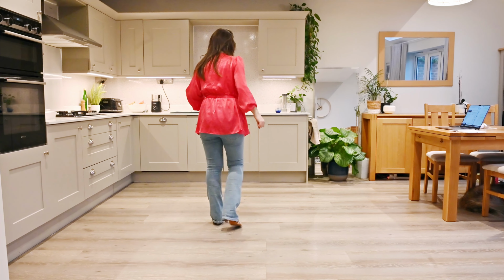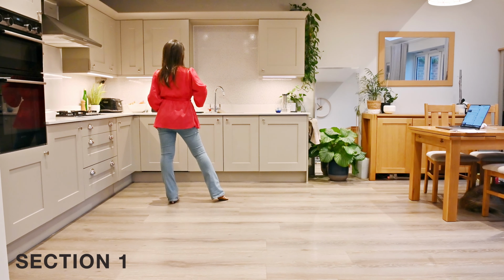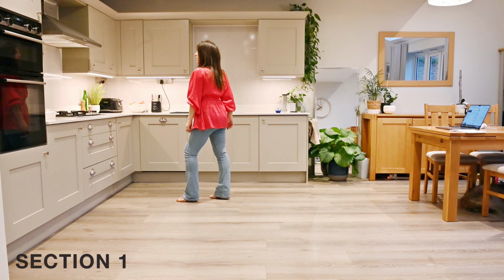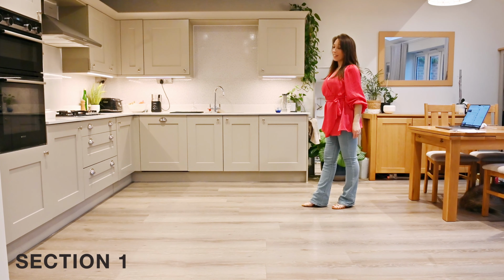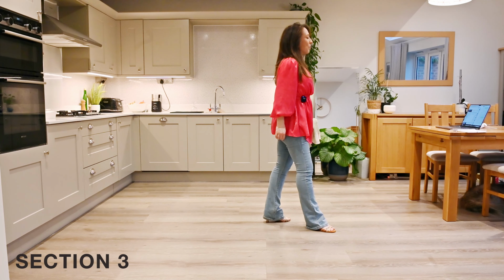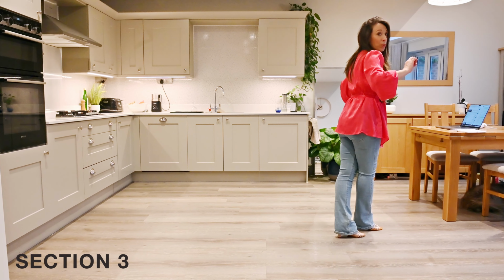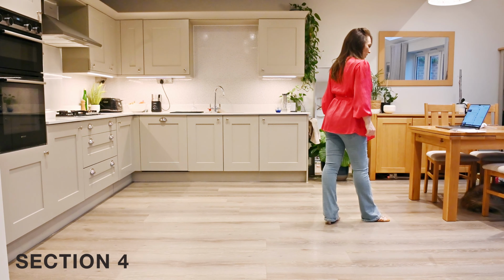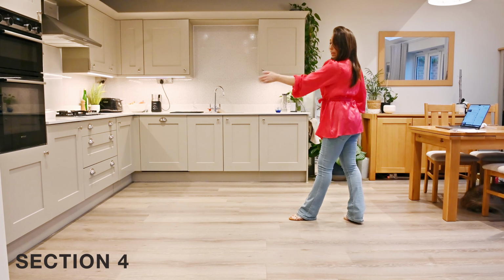'Internal Storm' Advanced Line Dance Walkthrough by Lucy Cooper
'Internal Storm' Advanced line dance
32 counts, 4 walls
Tag (32 counts) & Restart

00:36     SECTION 01
01:51     SECTION 02
02:41     SECTION 03
03:50     SECTION 04

05:17     COUNTS
06:39     RESTART (wall 2 16 counts) & TAG (after wall 3)

08:38      DEMO WITH MUSIC